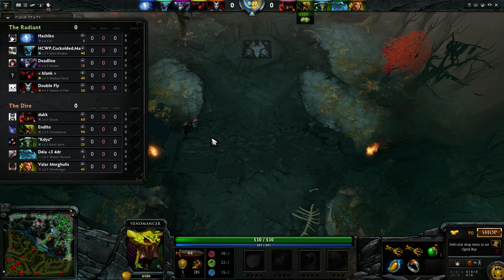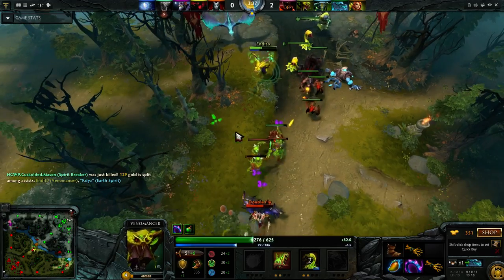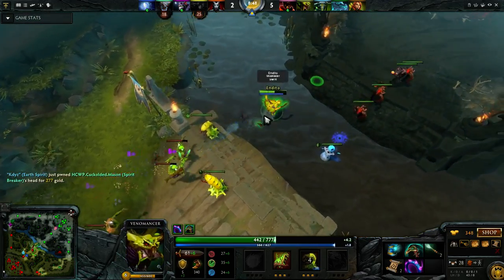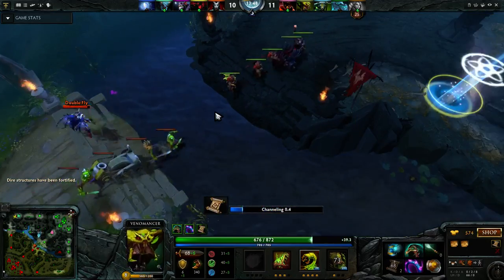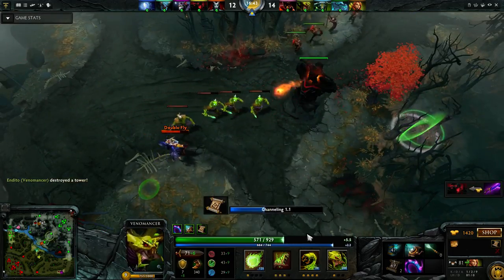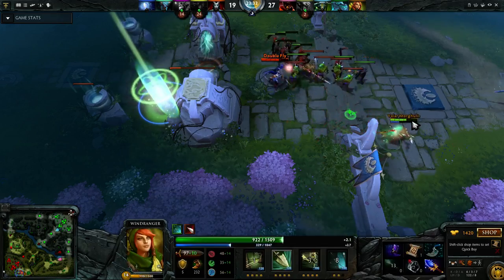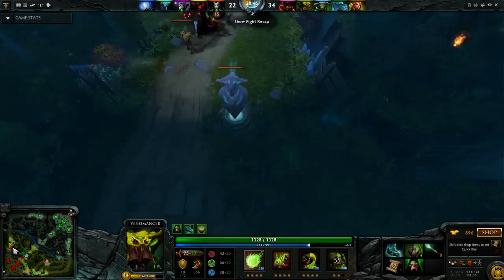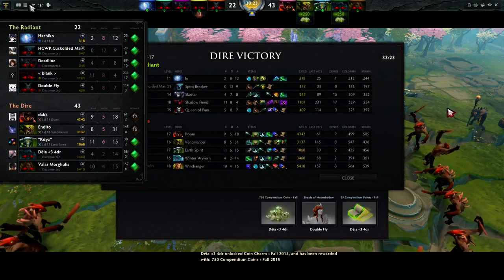Dota 2 Venomancer Guide: Early Game, Pushing/teamfighting (Gameplay Commentary)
Full Dota 2 Venomancer Offlane guide with commentary giving insight in how to play Venomancer (Pro Build).  Venomancer is one of the best heroes versus common meta heroes such as TA, Slardar, Tusk, as well as being really strong.